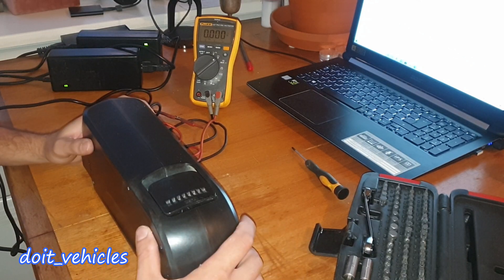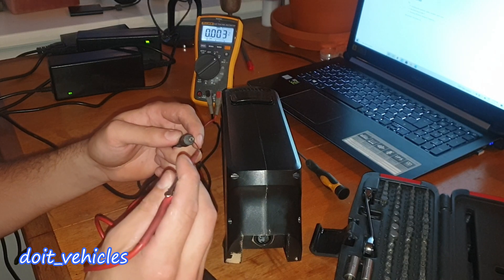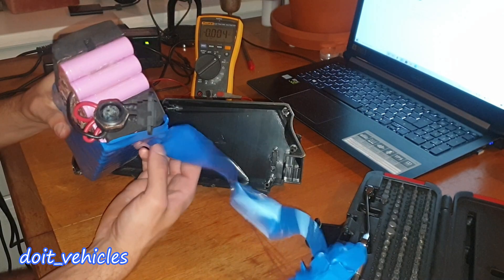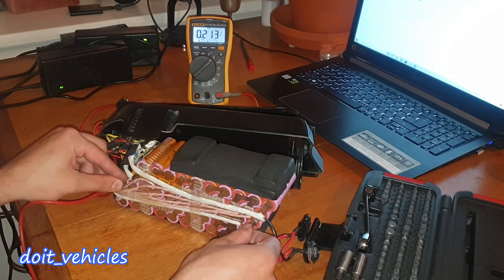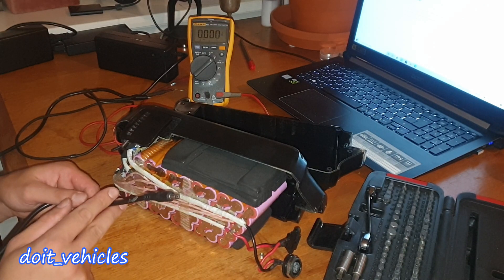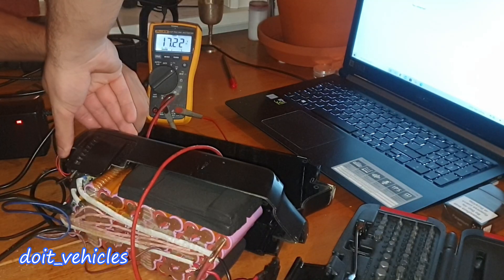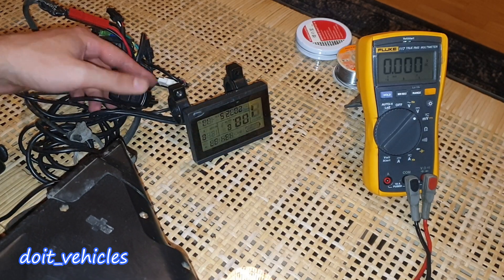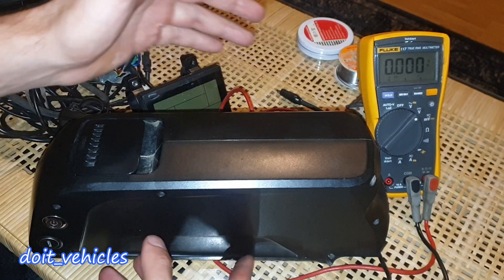36v E bike Battery NOT Charging - Repair - Li Ion 18650 Dead cells - DIY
In this video I will try to repair a 36v e bike battery which does not charge , does not have more than 0.2 volts on the main output connector . The first steps are : identifying why it came to the point where it does not charge ( physical damage, water , age etc ) than gathering data about the pack like total voltage , voltage of each cell group , etc Than if it's needed you can force it to charge or rebuild the pack .